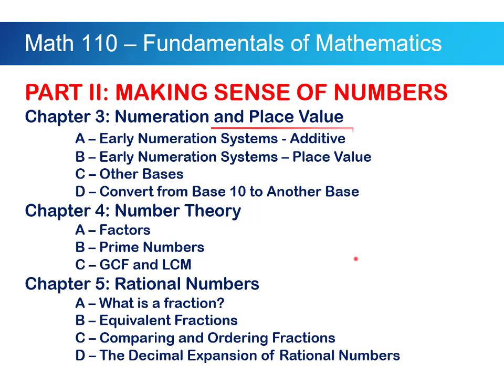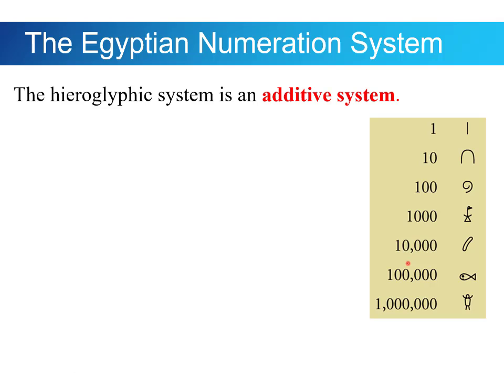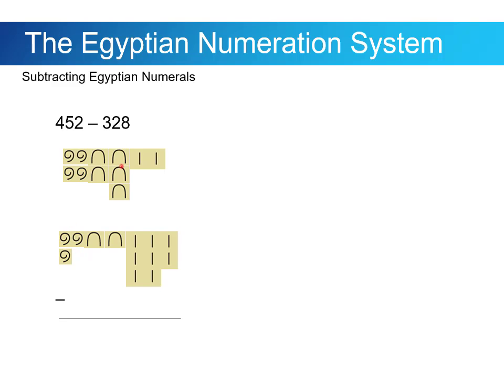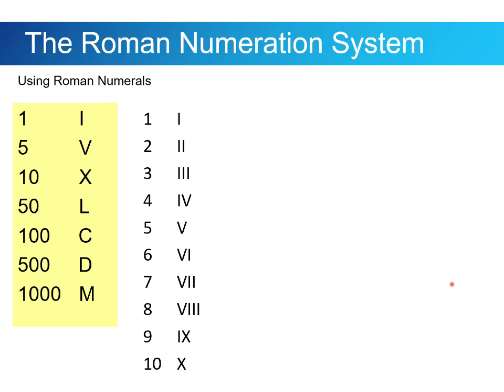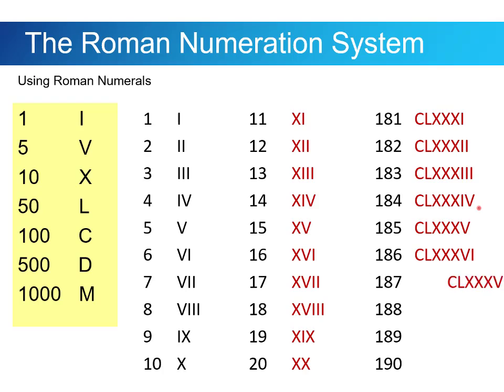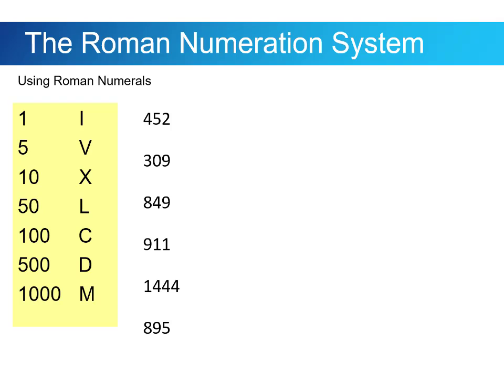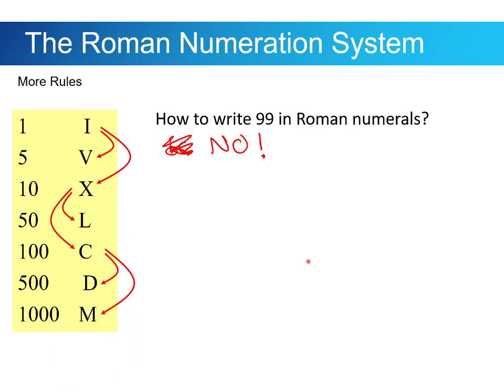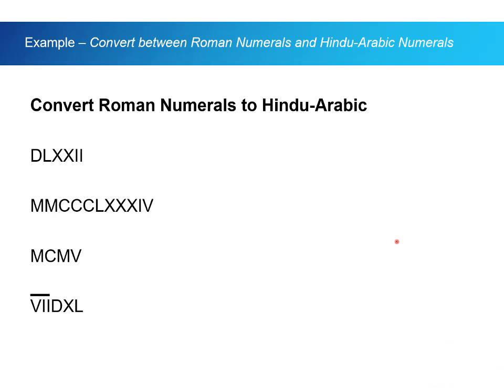Math 110 - 3A Numeration (Additive)